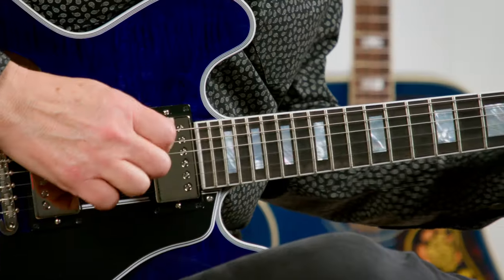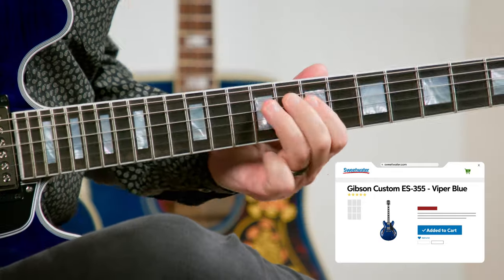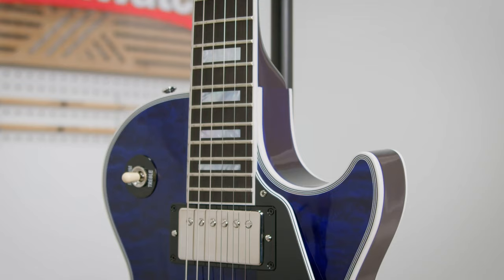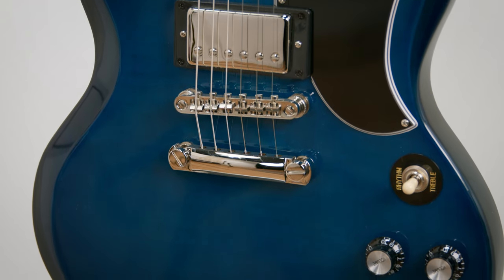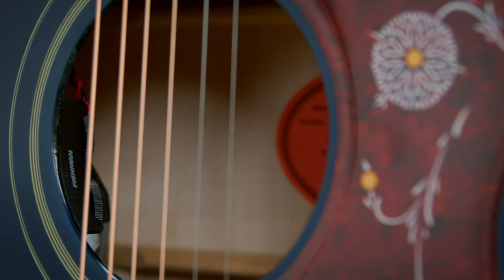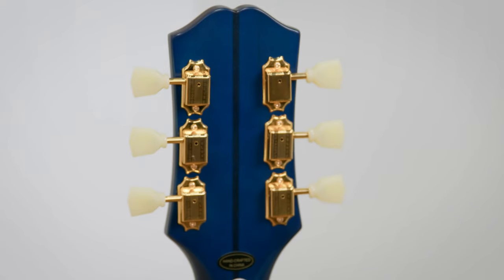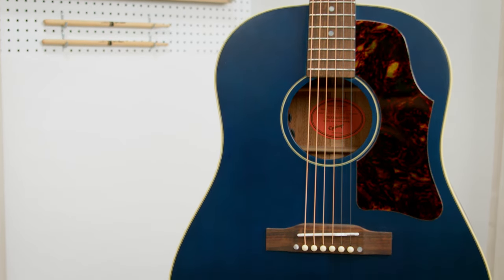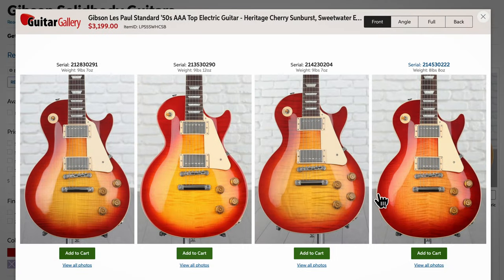Exclusive Sonics: Gibson Custom & More Strike in Viper Blue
Sweetwater’s longstanding commitment to providing standout sonic support for artists at every level has led to an exciting partnership with the good folks at Gibson: enter all-new guitars in Viper Blue. Spanning the gamut of iconic acoustics, superlative semi-hollowbody guitars, and Custom Shop craftsmanship, this array of axes includes offerings in the Epiphone and Gibson Custom lines. What’s even cooler? These are exclusive to Sweetwater, the only place to find Gibson Customs and Ephiphones in the striking Viper Blue finish (short of a Custom Shop order of your own). Don Carr gets deep with a detailed look at these Sweetwater-exclusive guitars. Check it out!